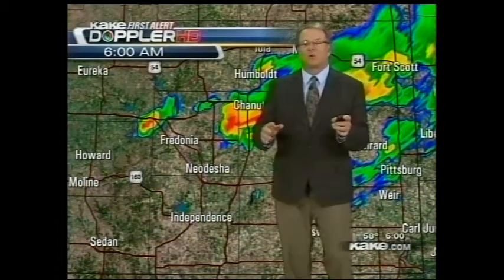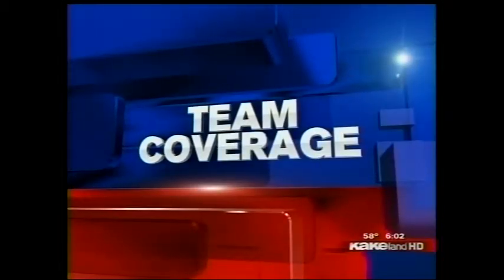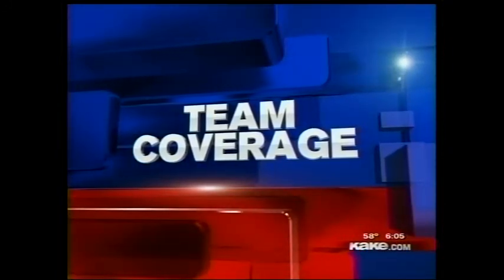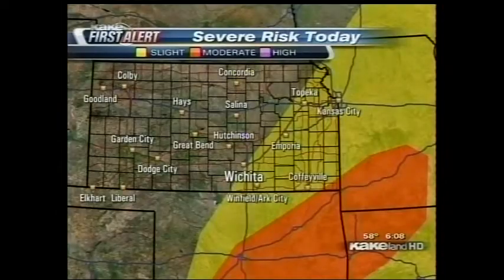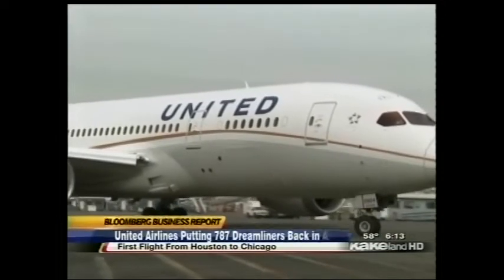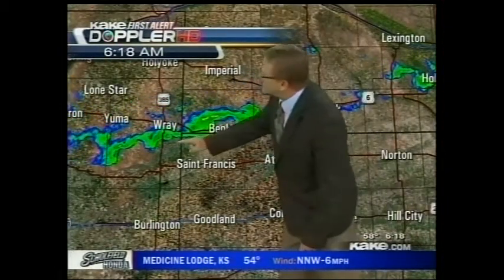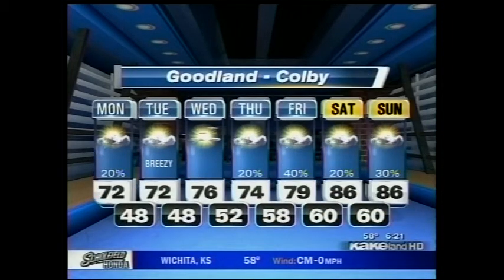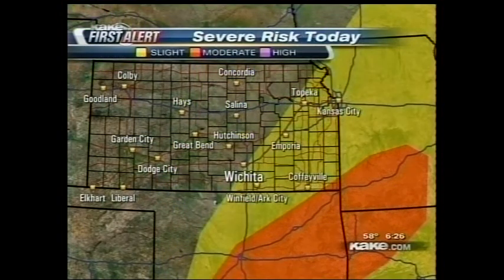KAKE AM Noon newscast 5 20 13 gmk 6am